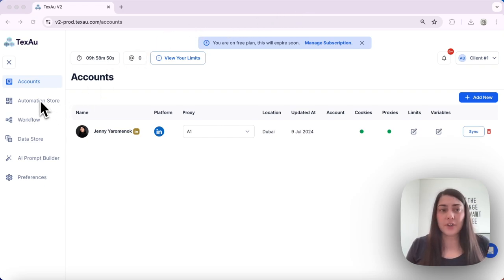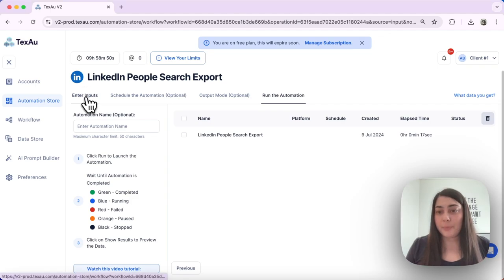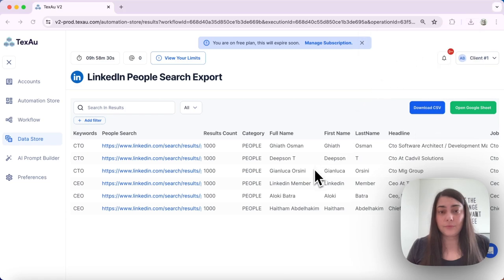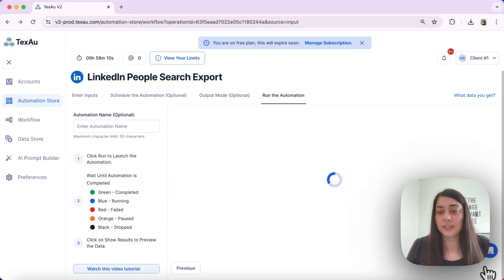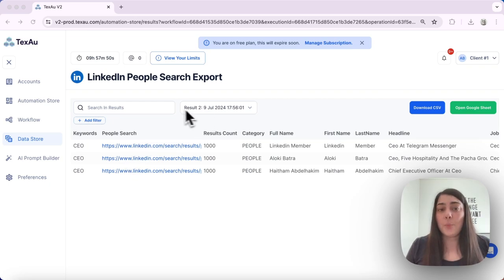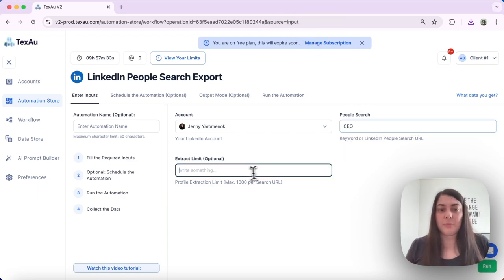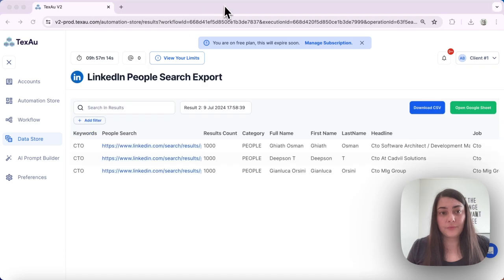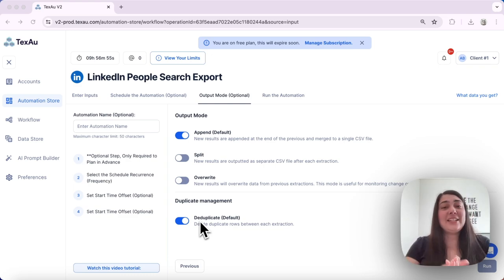Mastering Output Modes in TexAu - Append, Split, and Overwrite Explained!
Join Jenny from TexAu as she explains how to effectively use the Output modes in TexAu. Learn the differences between Append, Split, and Overwrite to optimize your data management!

In this video, we’ll explore how to use Output modes in TexAu to manage your automation results. Understanding these modes will help you organize your data more efficiently. Here’s a quick overview of what you’ll learn:

Append Mode:
- Ideal for consolidating multiple automation runs into a single file.
- Keeps a continuous record, combining results into one CSV file.

Split Mode:
- Creates separate files for each automation run.
- Useful for keeping results distinct and organized by execution.

Overwrite Mode:
- Replaces old data with the latest results.
- Perfect for updating data without keeping old records.

Duplicate Management Option:
- Automatically removes duplicate rows from extractions.
- Saves time by eliminating the need for manual data cleanup.

Using these Output modes in TexAu will help you manage and organize your automation results more effectively. Try experimenting with these options to find what best suits your workflow needs.

TexAu is your ultimate growth automation platform designed to elevate your sales and marketing efforts. With over 180 ready-to-use automation tools, you can effortlessly scale your business without writing any code. TexAu is built for those who want to find leads anywhere, reach people everywhere, and personalize outreach at scale with AI.

What Can TexAu Do for You?

1. Bulk Extract Accurate Profile Data: Collect thousands of leads from social media and business listings in minutes.

2. Automate Lead Export: Export lead lists to CSV or Google Sheets and send hot leads directly to your CRM.

3. Scale Prospecting 10X Faster with AI: Deliver personalized pitches at the right time, schedule social selling routines, and never miss an opportunity with instant alerts.

4. Email Verification and Multi-Channel Outreach: Utilize our best-in-class email verification system with a 87% profile match, and integrate with tools like Reply, Lemlist, Dropcontact, and Hunter.

5. Comprehensive Automation Store: Explore over 180 automation and 50 ready-made workflows for the best growth strategies.

6. Sales & Marketing Reunited: Build multi-step sales workflows with ease, get powerful scheduling, Slack notifications, and integrate with API, Zapier, and Make.

7. CRM Data Enrichment: Enrich your CRM with GDPR-compliant verified emails.

8. Team Management and Analytics: Invite your team, track every interaction, and get a 360° view of your performance.

9. Safe and Secure Cloud Operations: Run TexAu in the cloud safely while your computer is off, with comprehensive proxies and limits management.

10. Easy Exports: Download any data obtained to an Excel-compatible file format.